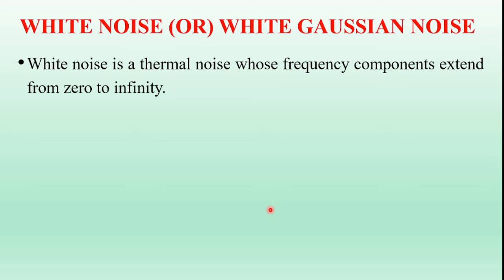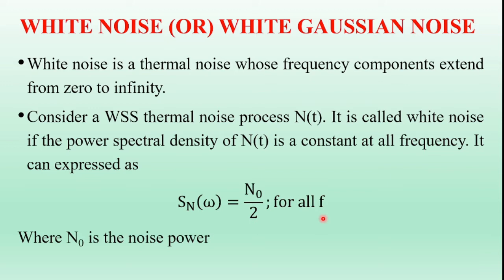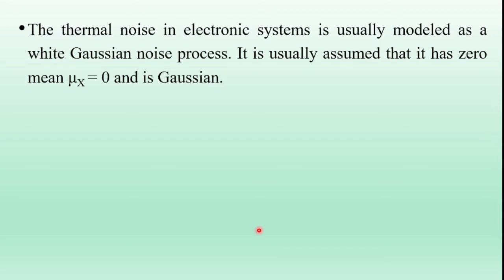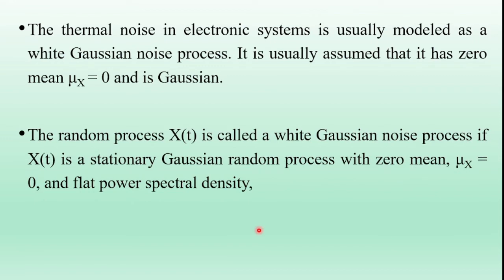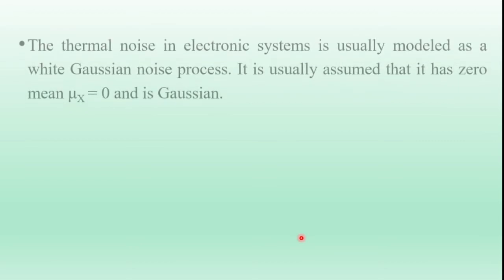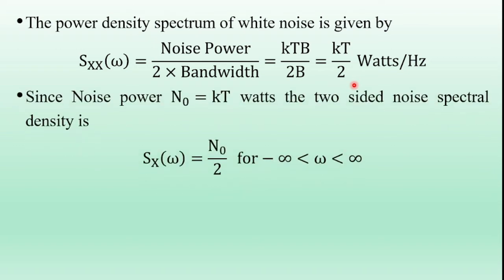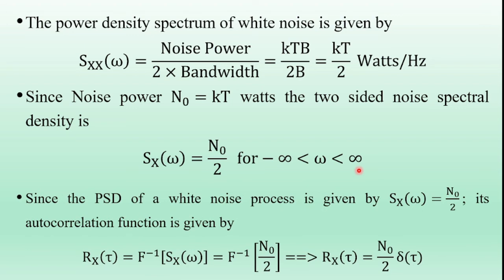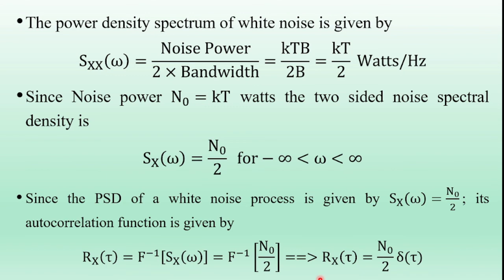WHITE NOISE (OR) WHITE GAUSSIAN NOISE